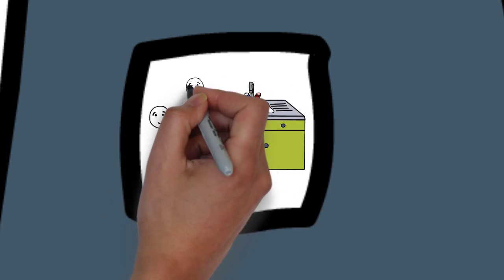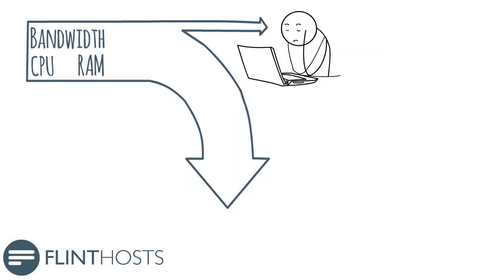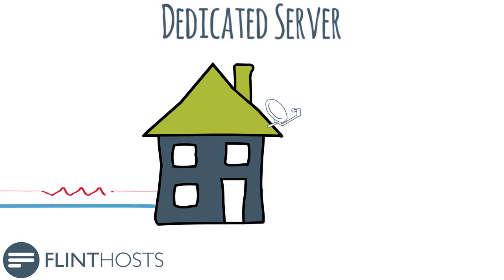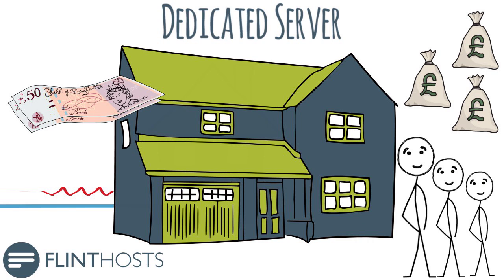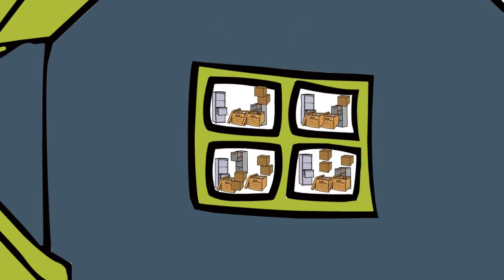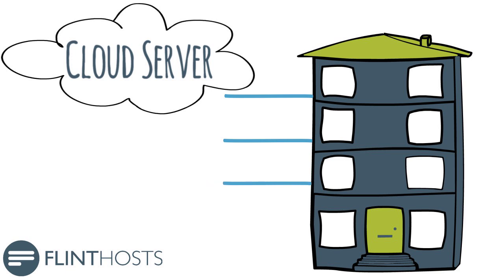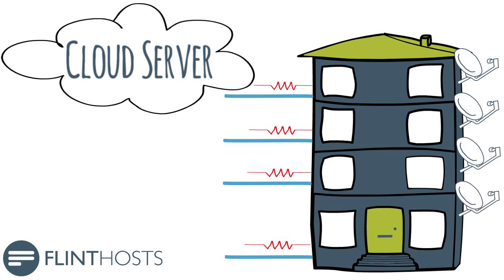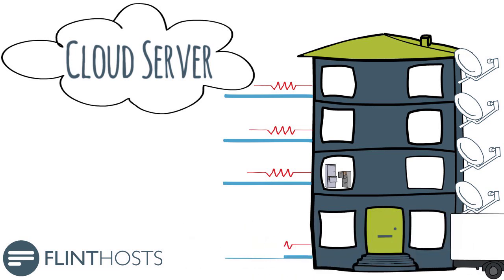Flint Hosts - What is a cloud server?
Are you confused by the term ‘Cloud Server’? You’re not alone! It’s one of the most common questions that we receive here at Flint Hosts.
To answer the question, we have created this short video to explain what a Cloud Server is, and the differences between Shared, Dedicated and Cloud Servers, and why Flint Hosts Cloud Servers are the best solution for  your business needs.

If you want to find out more visit our or give us a call on 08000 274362